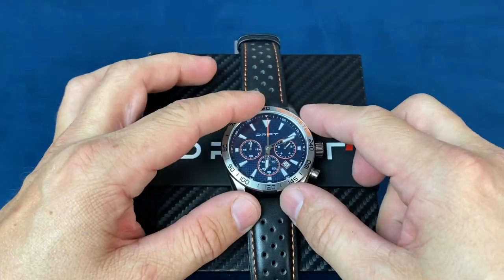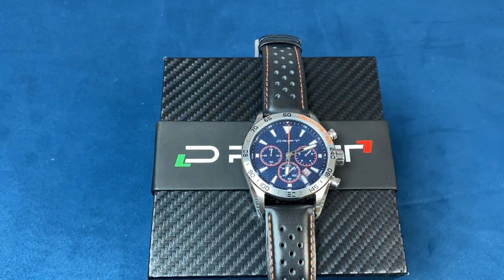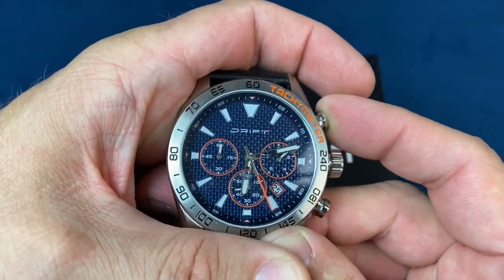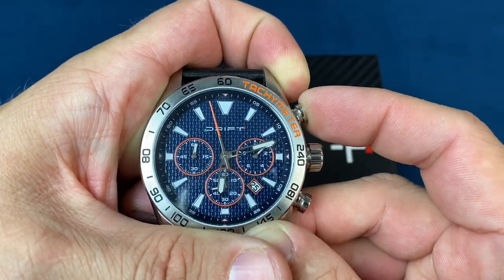How To Reset (Re-calibrate) A Watch Chronograph Second Hand With A Miyota 6S20 Movement!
This Watchin' We are taking a look at how to reset (Re-calibrate) a watch chronograph second hand with a Miyota 6S20 movement! This was a watch I received for my Watch Gang Black subscription and I couldn't get the chronograph second hand to line up figured it might help some others out!

Become a VoltLover! Checkout the amazing watches from the Electricianz!

If you're thinking of signing up for Watch Gang here's the link!

From time to time I sell off some of my watches to keep the channel going check out what I've got for sale on ebay! Maybe you'll score a deal!

watch gang black watch gang review mens fashion just one more watch watch gang black tier watch gang wheel spin grail $99 watch black subscription  tag tuesday watch gang unboxing watchgang platinum  316l stainless brushed stainless drift dr1780 watchgang black $99 subscription watch gang subscription